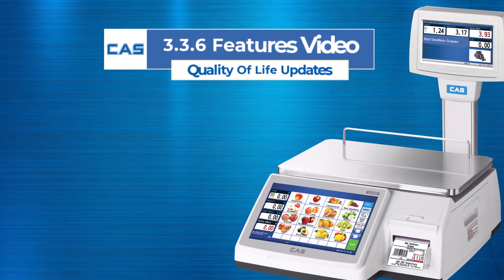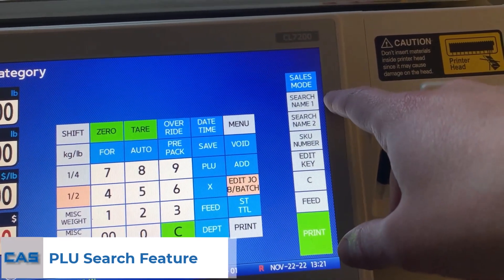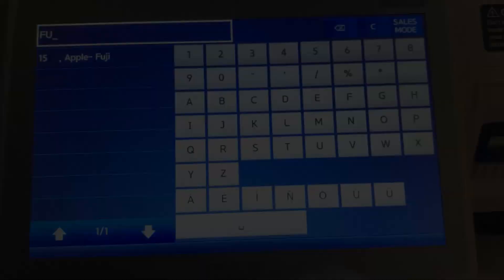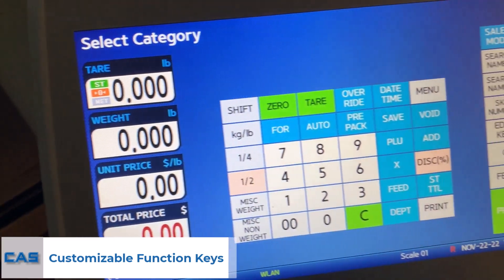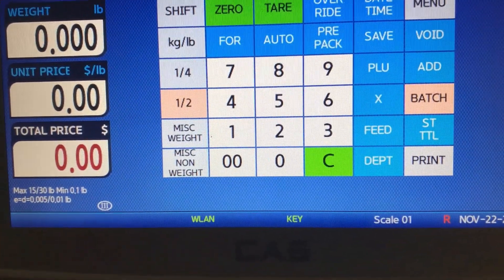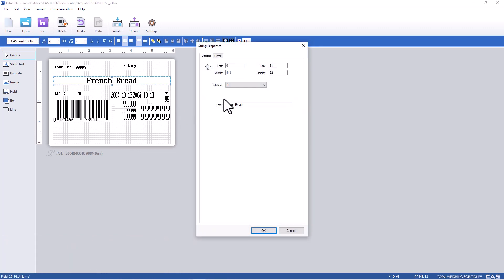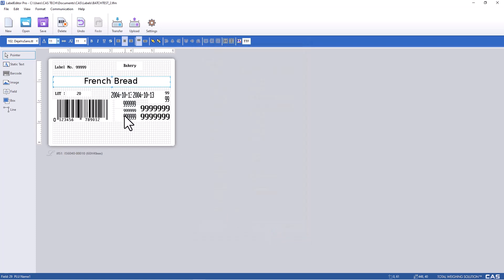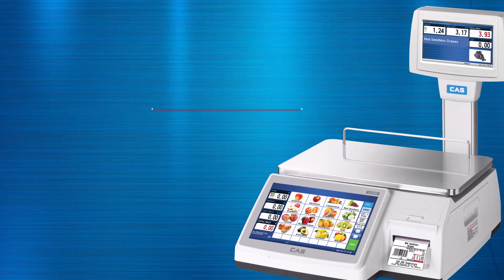CL7200 UPDATE 3.3.6- Quality of Life Improvements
This video highlights some of the QoL improvements added in the most recent firmware.